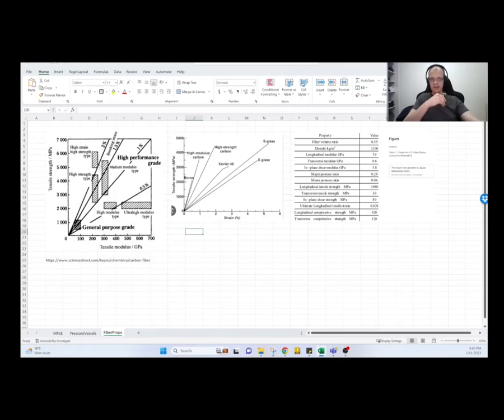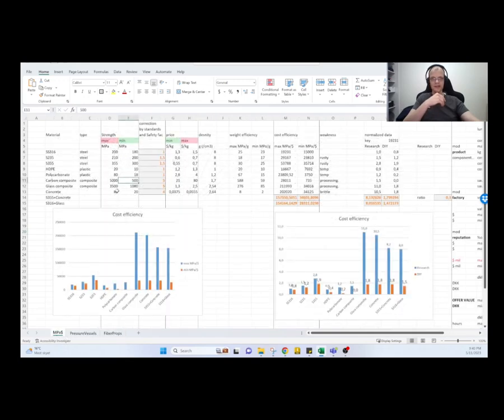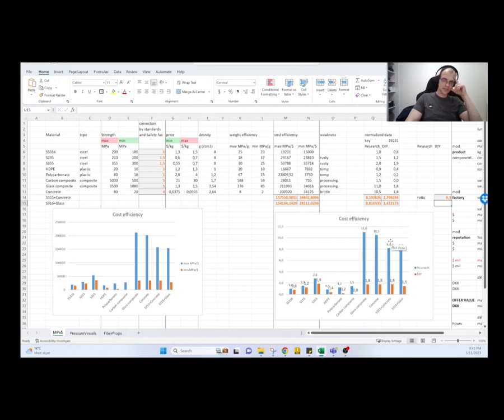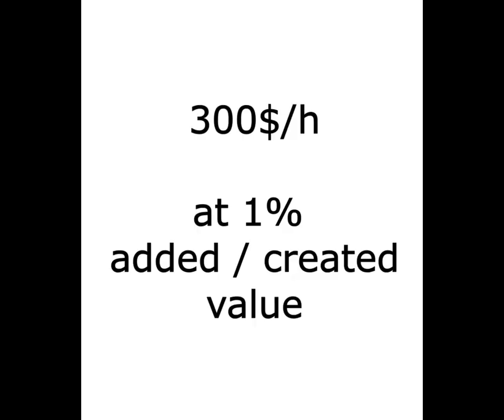Engineer's worth - 300$/h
I started experimenting with numbers, approximating the value added to a company based on real-life performance, from real life work... and...

It's pretty mind blowing.

This all started from feedback during income negotiations. The message was a consistent "value missing". So... I went back to the text books, and did some market research. Looked at the time estimates, and the material cost... And rounded the "good things down", and the "bad things up", to see the worst case.

It's fascinating. The numbers show that, conservatively, my work is worth rather large numbers. Chances are - yours is too. See what you think about it.